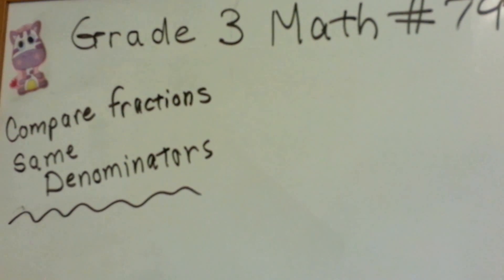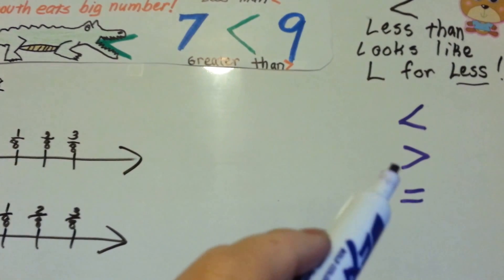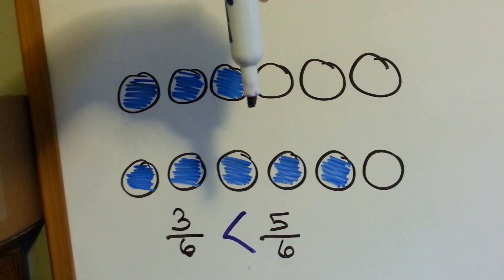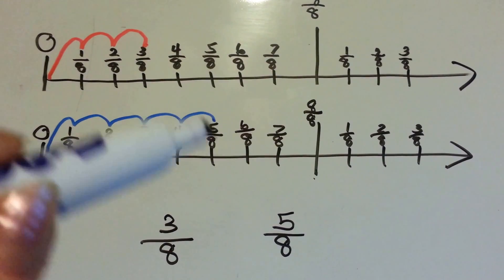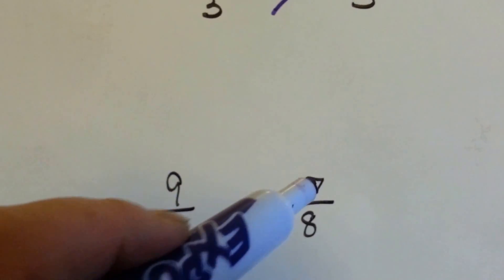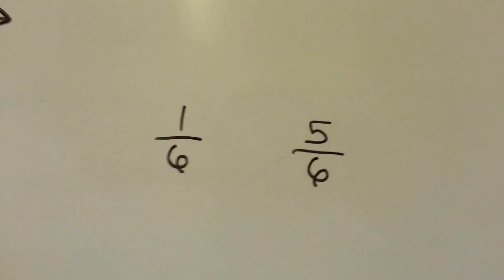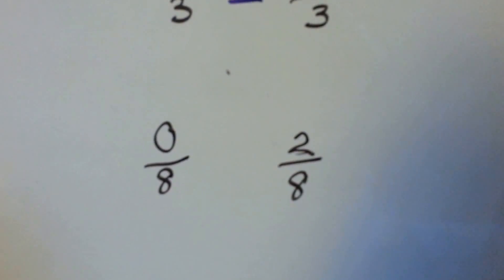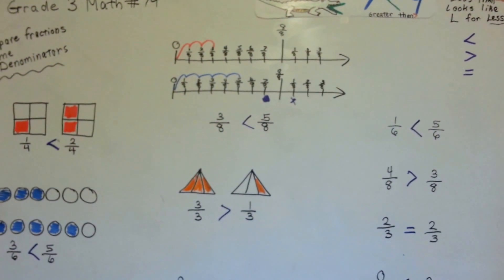Grade 3 Math #9.2, Compare Fractions with Same Denominators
How to compare fractions that have the same denominator. #79